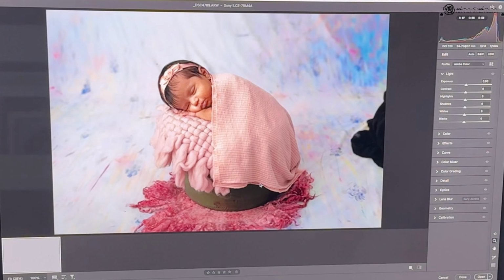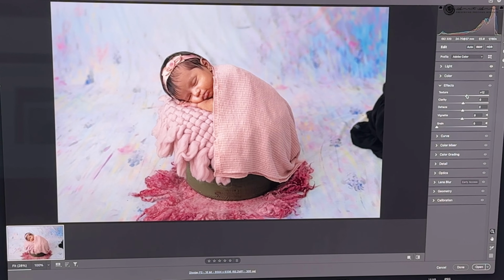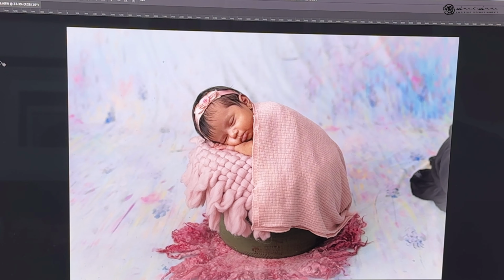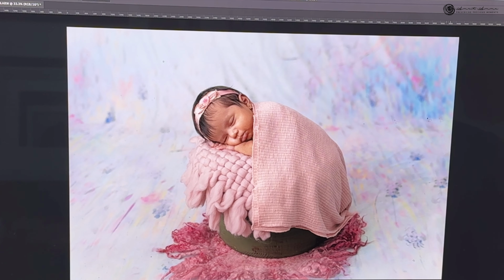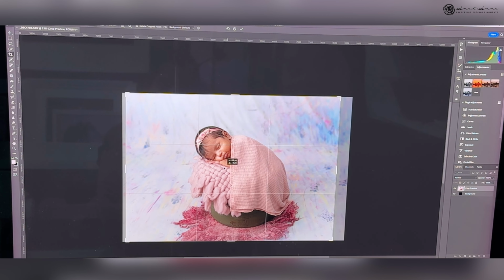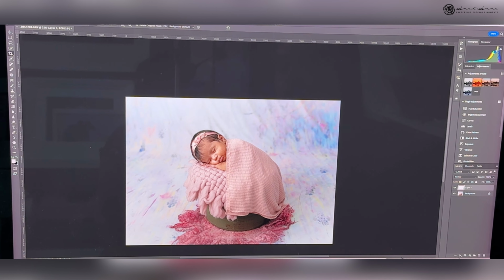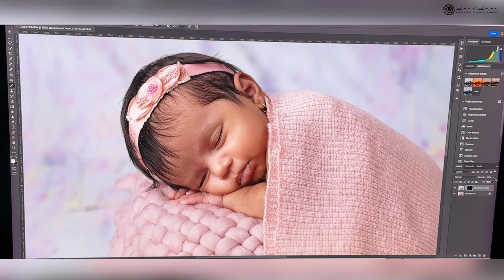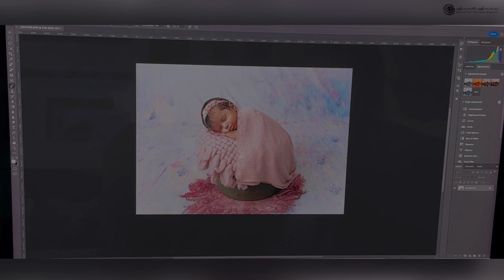Basic Editing In Adobe Photoshop | Bucket Pose Photo Editing | Amrit Ammu Photography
📸 Welcome to Amrit Ammu Photography! 📸

Dive into the world of timeless memories with Amrit Ammu Photography, your premier destination for luxury photoshoot services in Thane, Mumbai, and across PAN India.

Why Choose Us:

🏆 Award-Winning Excellence: Recognized for our expertise in maternity, newborn, baby, kids, and family photography, we bring home multiple accolades.
📷 Professional Portrait Perfection: Trust in the hands of a seasoned portrait photographer committed to capturing your essence.
👶 Internationally Accredited and Safety Trained : As a certified newborn baby photographer and educator, your little one's safety is my top priority.
🏠 Home Studio Convenience: Experience the warmth of our home-studio nestled in Thane, Mumbai, where magic comes to life.
🌍 Global Recognition: Our work graces the pages of prestigious international magazines and journals, showcasing our passion and dedication.
📚 Education & Mentorship: Join our photography workshops led by Amrit Ammu herself, catering to newborn baby photography and DSLR enthusiasts alike.

Thank you for choosing Amrit Ammu Photography. Let's create memories together! 🌟